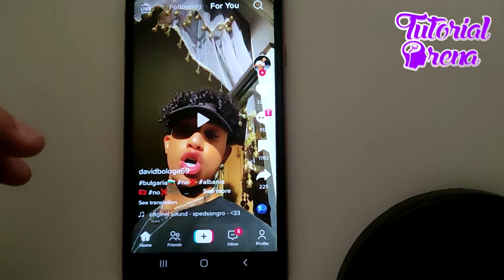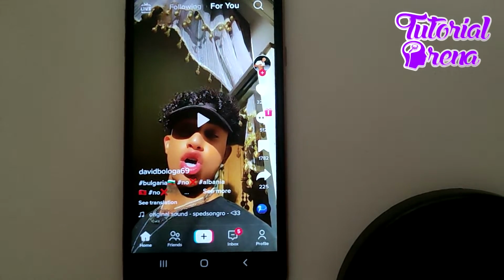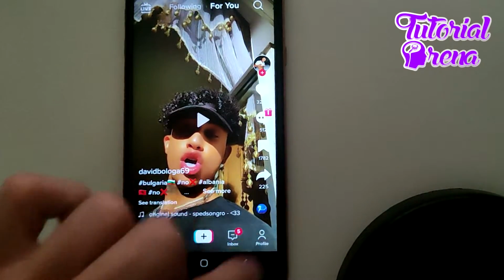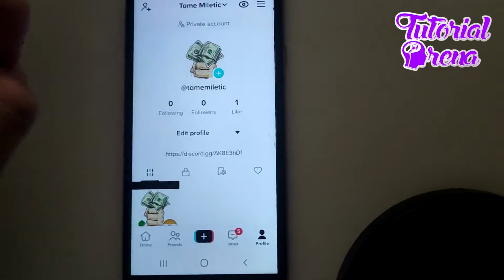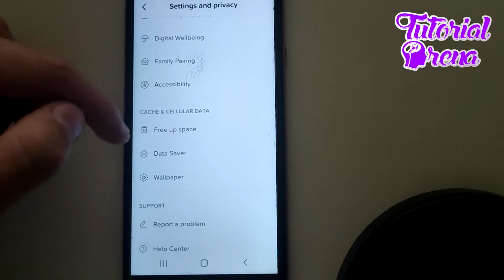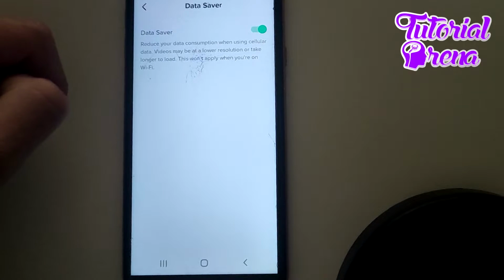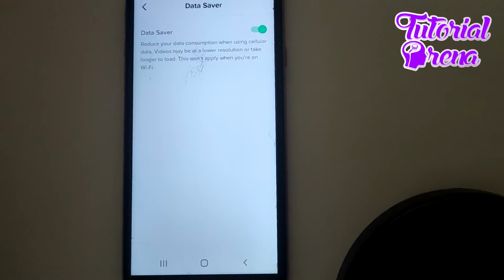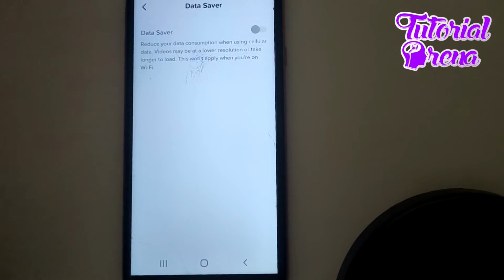How to Fix TikTok Camera Quality Android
Hey Everyone, Welcome to Tutorial Arena! In this video, I'm going to Show you how to fix tiktok camera quality android.